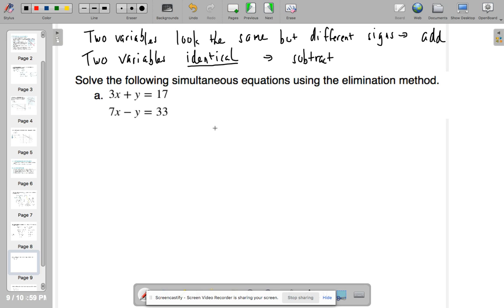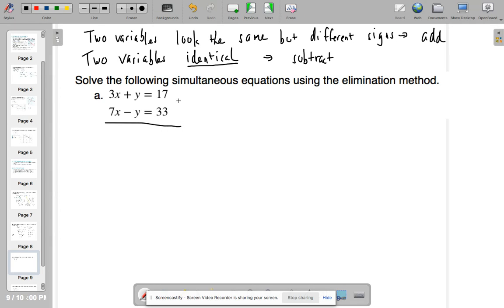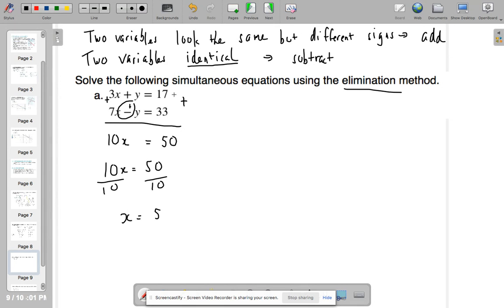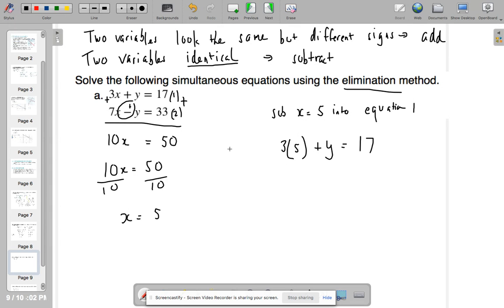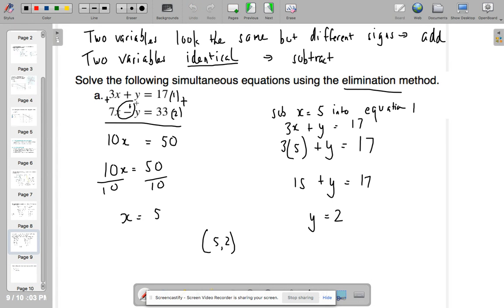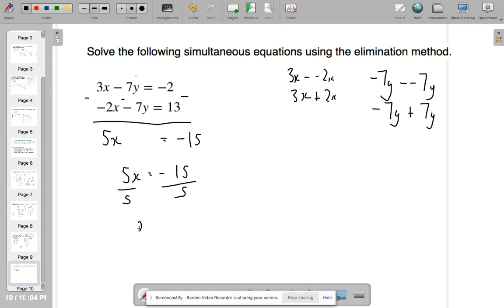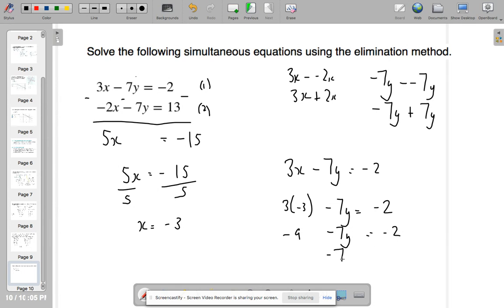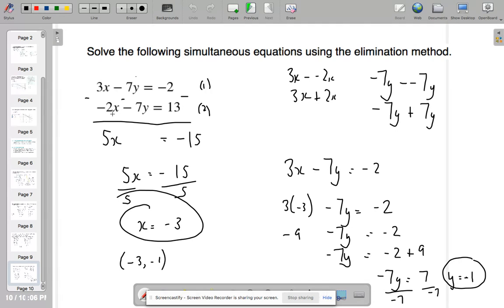Simultaneous Equations - Elimination Method